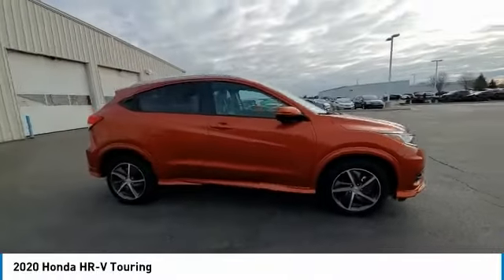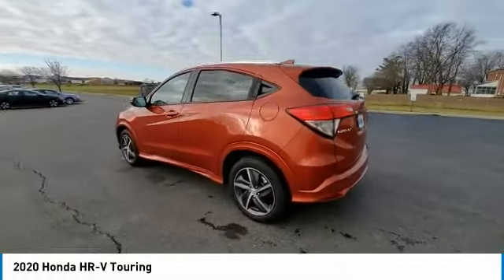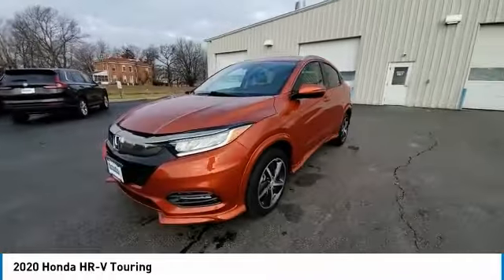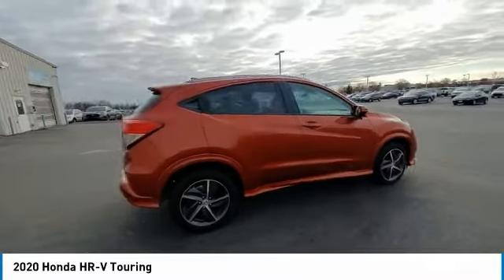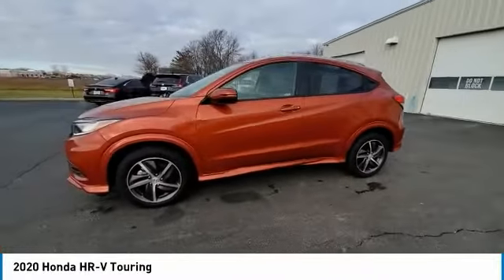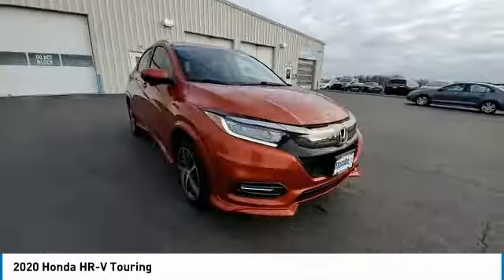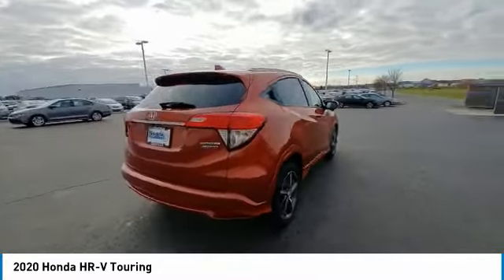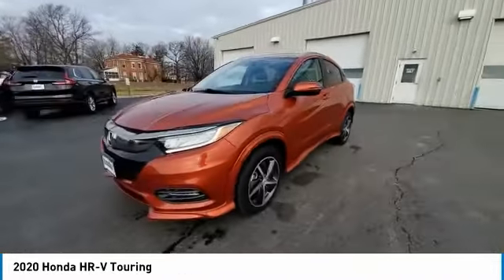2020 Honda HR-V Marysville, Dublin, Delaware, Worthington, Marion, OH LM702400A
Orangeburst Metallic Used 2020 Honda HR-V available in Marysville, Ohio at
2020 HONDA HR-V Marysville, OH
Stock# LM702400A

Honda Marysville
640 colemans Crossing Blvd

CARFAX VERIFIED 1 OWNER!! *DESIRABLE FEATURES:* NAVIGATION, BACKUP CAMERA, APPLE CARPLAY, LEATHER, HEATED SEATING, MOONROOF, ANDROID AUTO, ALLOY WHEELS, HOMELINK, KEYLESS ENTRY, FOG LIGHTS.

*SERVICE & MAINTENANCE COMPLETED:* Stock# LM702400A FEATURES NO LESS THAN $175 IN PREVENTATIVE MAINTENANCE & SAFETY EQUIPMENT UPGRADES. Specifically this Honda Marysville 2020 Honda HR-V reconditioning process Included: Performed complete used car vehicle inspection, and Performed oil and filter change!

Of all the used cars for sale in Ohio this all wheel drive 2020 Honda HR-V Touring features an impressive 1.8 Engine with a Orangeburst Metallic Exterior with a Black Leather Interior. With only 32,637 miles this 2020 Honda HR-V is your best buy in Columbus, OH.

*TECHNOLOGY FEATURES:* This 2020 Honda HR-V represents one of many of Honda Marysville used vehicles for sale in Columbus, OH and includes: SiriusXM Satellite Radio, Steering Wheel Audio Controls, Aftermarket Anti Theft System, Anti Theft System, Outside Temperature Gauge, Garage Door Opener

*STOCK# LM702400A* Honda Marysville has this 2020 Honda HR-V Touring ready for a quick sale today. Don't forget Honda Marysville will buy or trade for your car, truck, SUV, van, motorcycle and/or ATV!

Honda Marysville of Marysville, Dublin, Urbana, Lima, Delaware, Marion, OH. You can also visit us at, 640 Coleman's Blvd Marysville OH, 43040 to check it out in person!

*MECHANICAL FEATURES:* Scores 31.0 Highway MPG and 26.0 City MPG! This Honda HR-V comes Factory equipped with an impressive 1.8 engine, an variable transmission. Other Installed Mechanical Features Include Heated Mirrors, Power Windows, Power Mirrors, Traction Control, Tire Pressure Monitoring System, Cruise Control, Disc Brakes, Intermittent Wipers, Variable Speed Intermittent Wipers, Power Steering, Tachometer, Trip Computer

*EXTERIOR OPTIONS:* Whether driving to From New Albany to Westerville, you'll arrive in style with exterior options like: Color Matched Bumpers, Roof / Luggage Rack, Auto Headlamp, Rear Window Wiper, Spoiler / Ground Effects

*SAFETY OPTIONS:* If you're making a cross-town Columbus commute from Worthington to Grove City, you'll enjoy peace of mind with the following safety equipment options: Electronic Stability Control, Back-Up Camera, Integrated Turn Signal Mirrors, Brake Assist, Anti-Lock Brakes, Delay-off headlights, Auto Highbeams, Dual Air Bags, Speed Sensitive Steering, Overhead airbag, Occupant sensing airbag, Passenger Air Bag Sensor, Auto Dimming R/V Mirror, Front Side Air Bags

*Used Cars Columbus Ohio:* with over 441 Honda used cars for sale at our Columbus, OH Honda dealership. Honda Marysville has the used cars Columbus, Ohio shoppers trust for safety, reliability and service. This week you'll select from one of the 12 Honda HR-V crossovers like this Orangeburst Metallic 2020 Honda HR-V Touring that we have in stock!